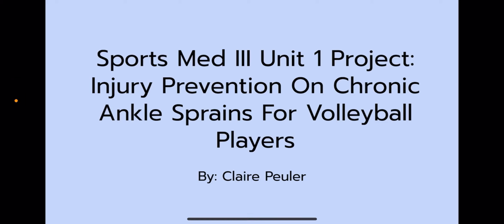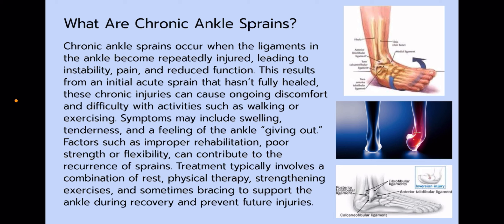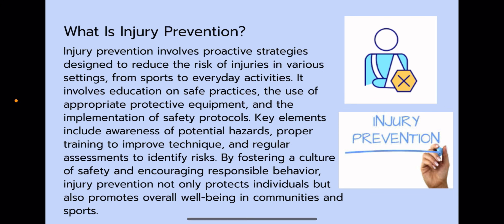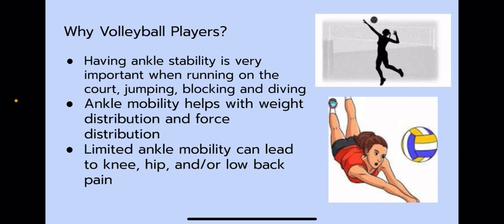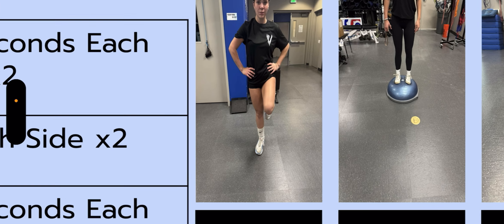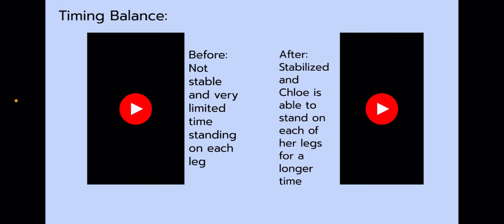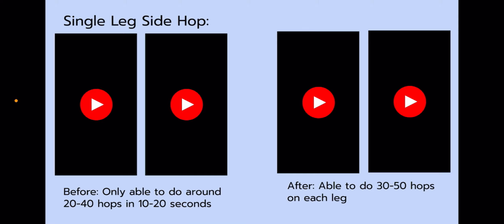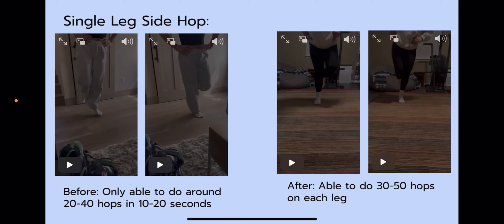injury prevention on chronic ankle sprains